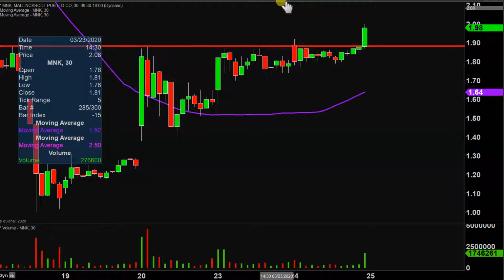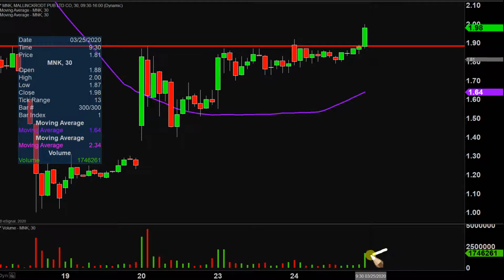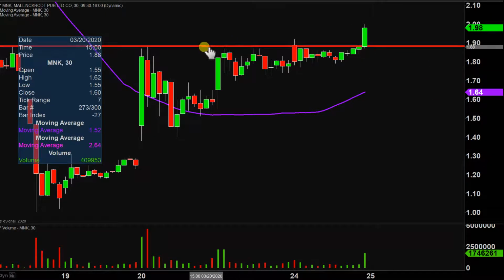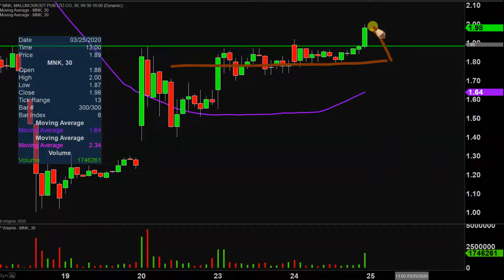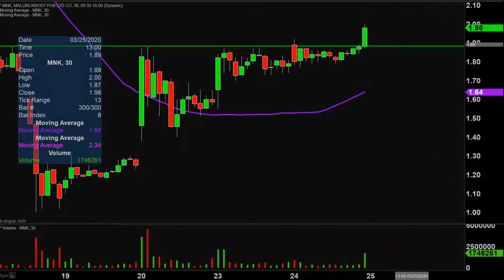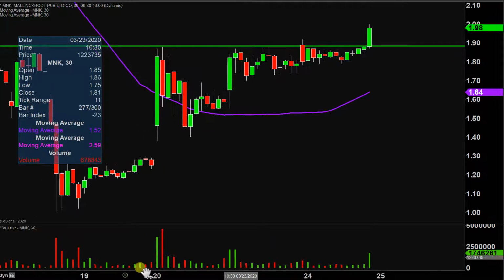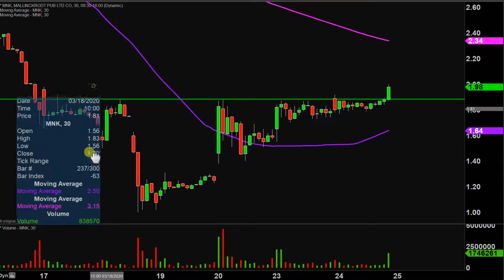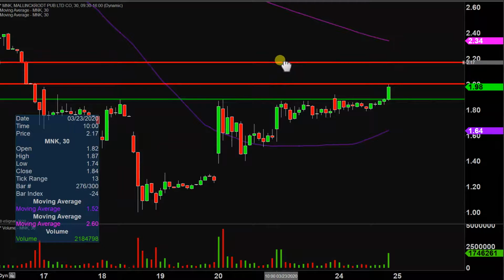Mallinckrodt plc - MNK Stock Chart Technical Analysis for 03-24-2020